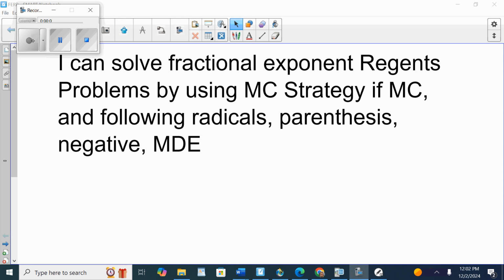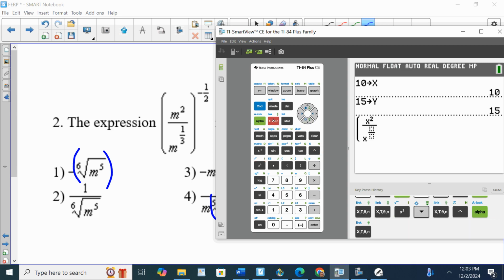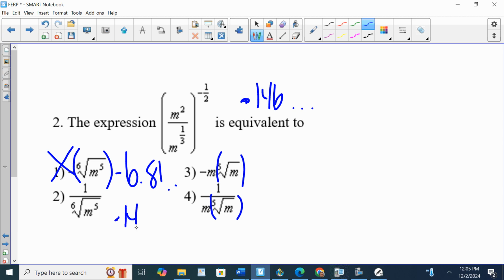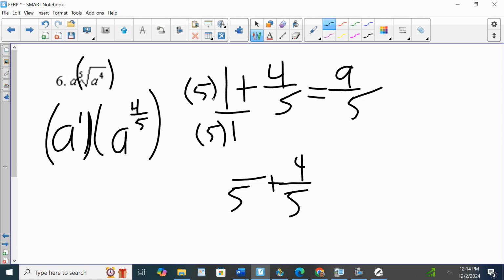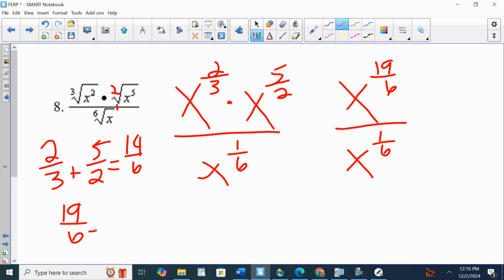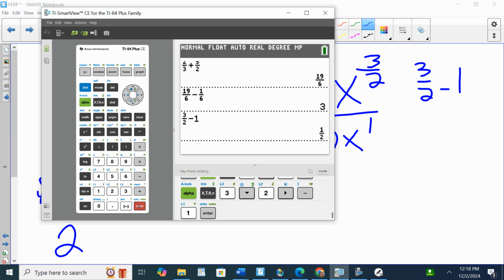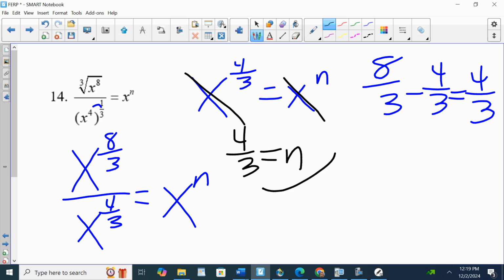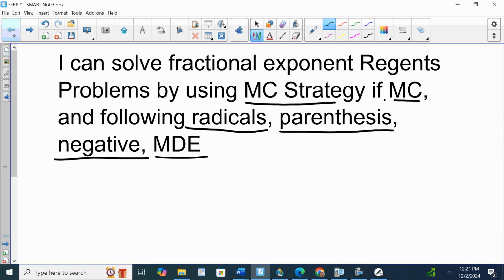Fractional Exponents Regents Practice